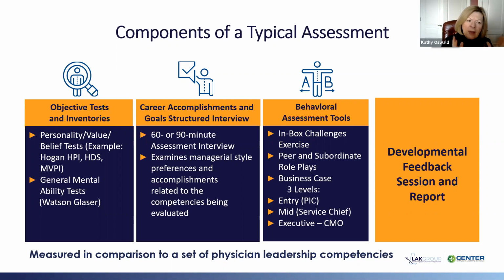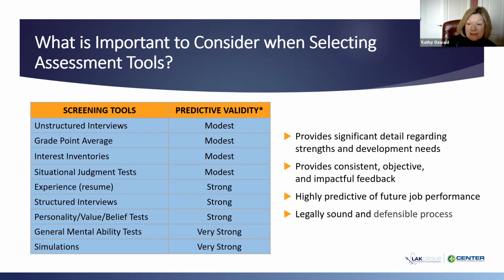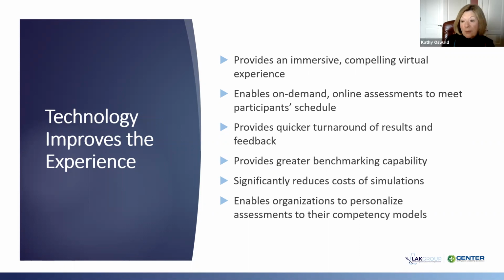Physician Assessment & Development Workshop 1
This video highlights the impact of physician assessment when identifying clinician leaders and the link to leadership development.